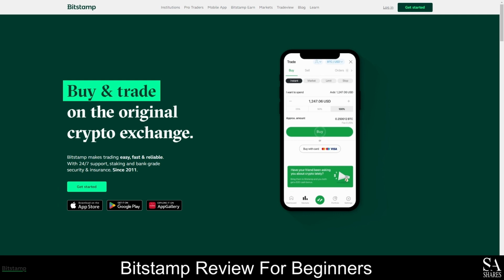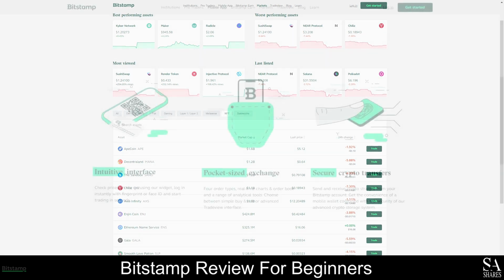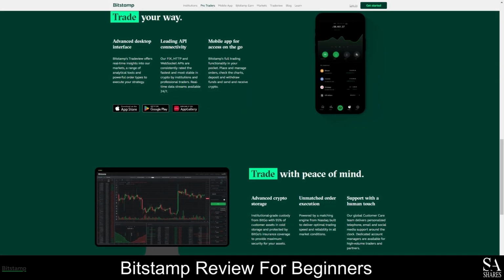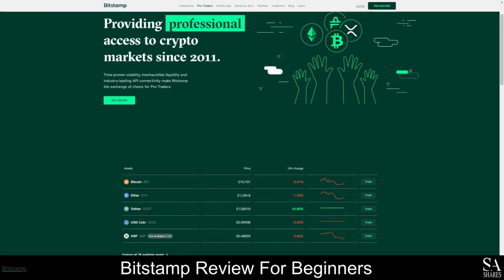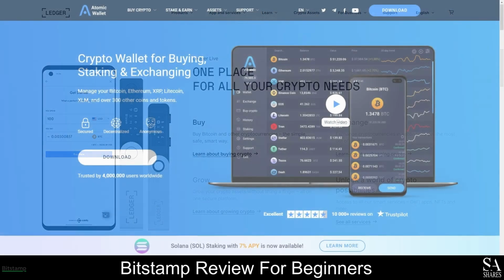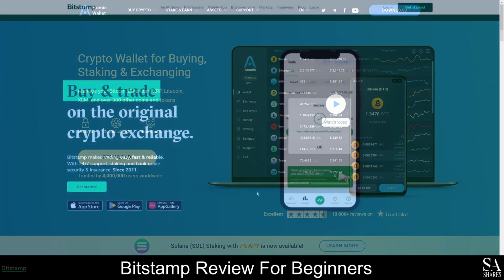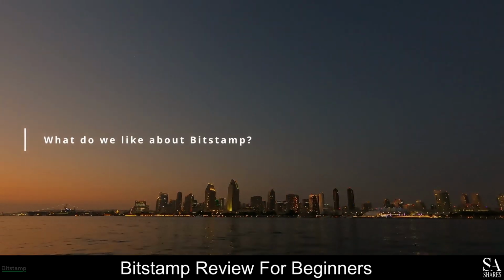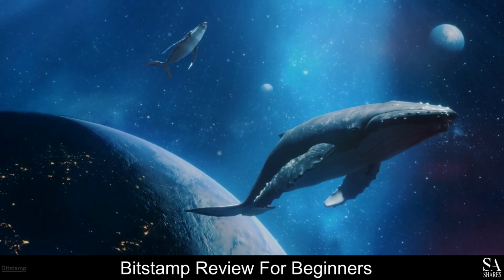Bitstamp Review For Beginners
Bitstamp 🚀 for beginners is an explainer video for newcomers where we touch insightful points around:

- What is Bitstamp?

Everything you need to know about Bitstamp for beginners, we delve into all the information you will need to get started.

Read our video script:

Bitstamp is a secure centralized exchange with more than 4 million clients from over 100 countries worldwide with its headoffice based in the United States. This exchange was founded in 2011 by Damijan Merlak and Nejc Kodrič, and is a beginner-friendly exchange that offers a mobile app and a professional-level exchange. Bitstamp offers dozens of the most popular cryptocurrencies with high liquidity and no trading fees. It is one of the safest crypto exchanges globally and has payment licenses in Europe and New York. Bitstamp is also audited on a regular basis and 98% of assets are stored offline, making it one of the most-trusted exchanges.

Bitstamp’s spot exchange that currently offers more than 70 of the most popular and most liquid cryptocurrencies in th market, including tokens like Tether, USD Coin, Bitcoin, Polkadot, Polygon and many others. With Bitstamp, you can trade tokens and altcoins from DeFi, earning protocols, crypto games, NFTs, Stablecoins and the Metaverse.

The Bitstamp Mobile app is beginner-friendly and offers a wide range of analytical tools, order books and real-time charts. There are four order types that you can use to manage your risks and you can choose between simple and advanced interfaces. You can easily send and receive crypto from your Bitstamp account using the mobile app and the live price widget can be used to monitor prices any time, anywhere. The Bitstamp app can be secure using fingerprint and facial recognition and offers a secure built-in mobile wallet that you can use to store more than 75 cryptocurrencies.

Bitstamp also offers a Pro exchange with a more advanced interface and tools for experienced traders. The Pro exchange has more order types and can be used for any type of strategy. This app offers sophisticated charts for in-depth market analysis and research functionality. It has API connectivity and real-time data streams, 24/7, making it one of the most stable and fastest exchanges in the industry.

We would also recommend reading the Bitstamp Blog for updates on company news and expert insights into crypto trading, altcoins and blockchain.

You can buy crypto instantly with Bitstamp using your debit or credit card and this option is available worldwide. Credit cards that are accepted include Visa, Maestro and Mastercard. Deposits and withdrawals are instant and you can withdraw funds directly to your bank account.

Bitstamp is the first and only crypto exchange to offer 100% zero-fees trading on all coins and most major cryptocurrencies can be bought and sold on the Bitstamp exchange. It is also one of the safest crypto exchanges in the industry and the team behind Bitstamp are making upgrades and developing improved security measures on a regular basis. Bitstamp is trusted by more than 4 million traders worldwide and caters for beginners, professional traders and institutional clients. So, if you are interested be sure to open your Bitstamp account today to enjoy cost-free trading and high-yield staking on your favorite cryptocurrencies!